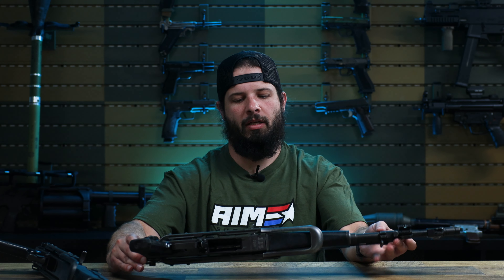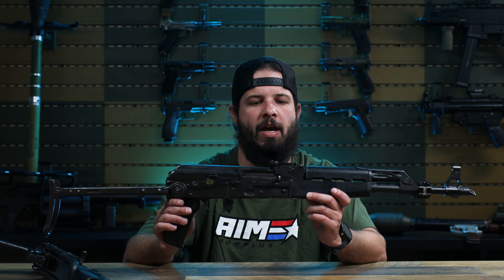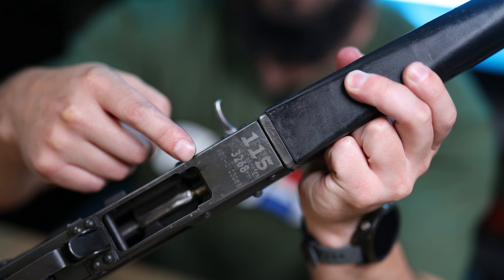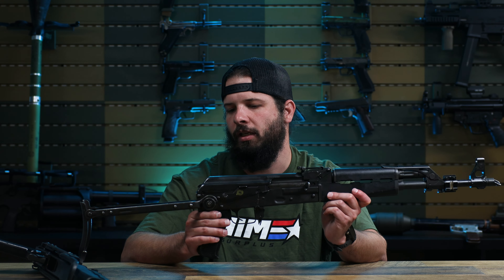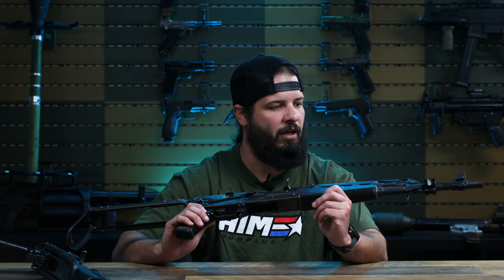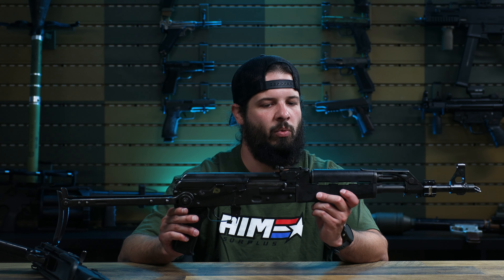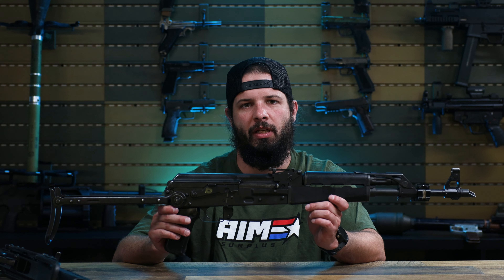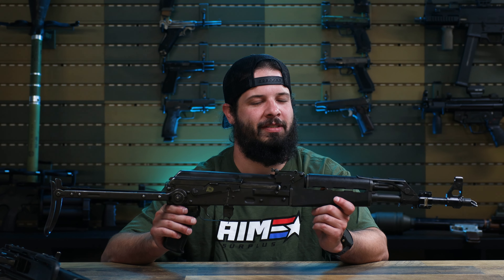Trade-In US Military AK47s!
Trade-In Yugo M70s from an OPFOR unit that we managed to snag! Check out Matt giving you a run down on why these are so dope.